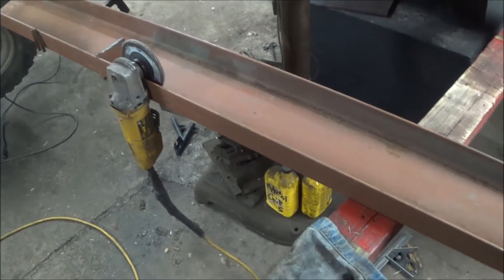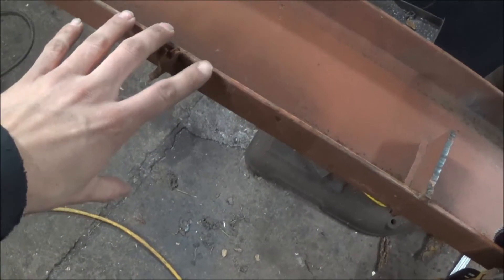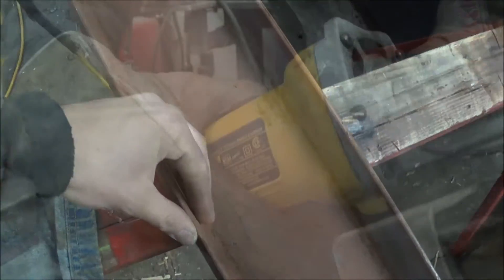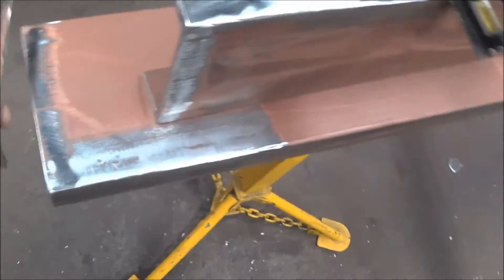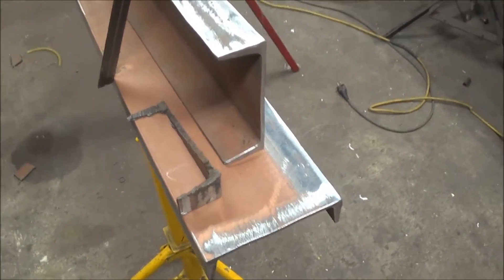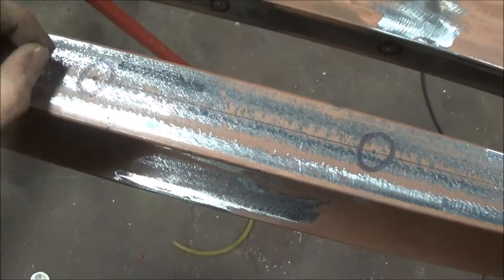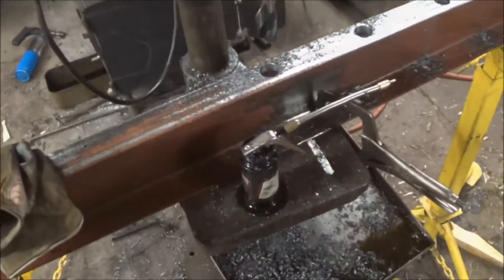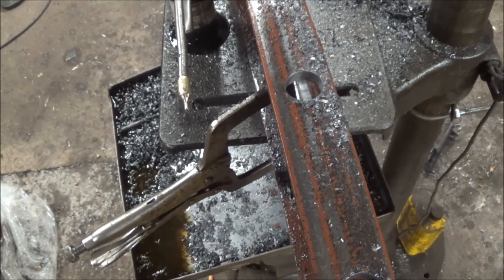Hydraulic Press Build Part 1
I'm starting to build a nice sized shop press, it will be primarily used as a metal brake though.

Music is by Torley Wong Defense against the Dark arts